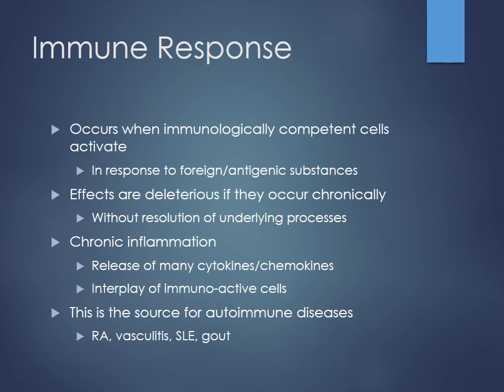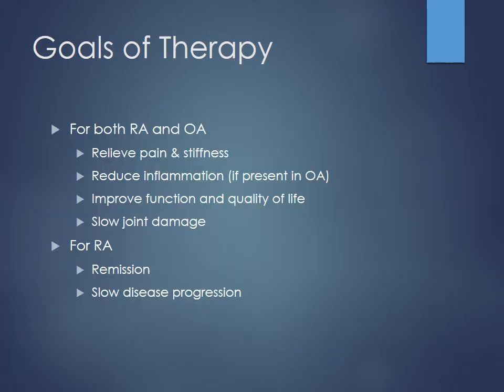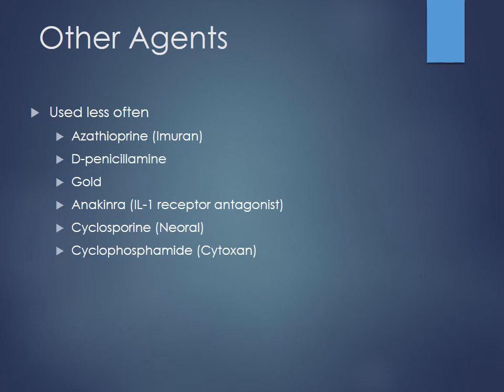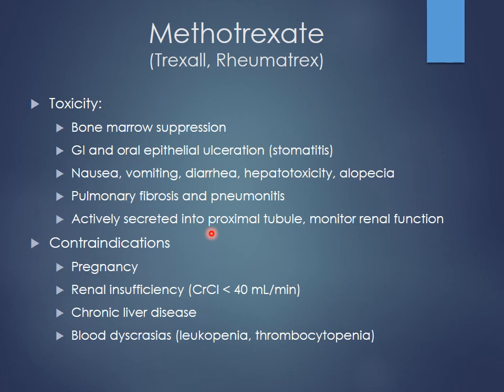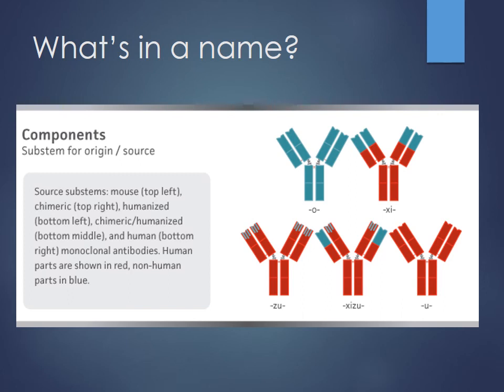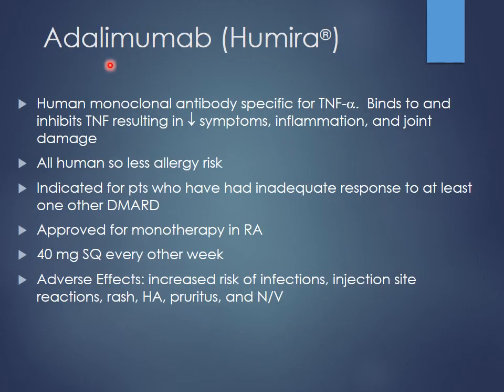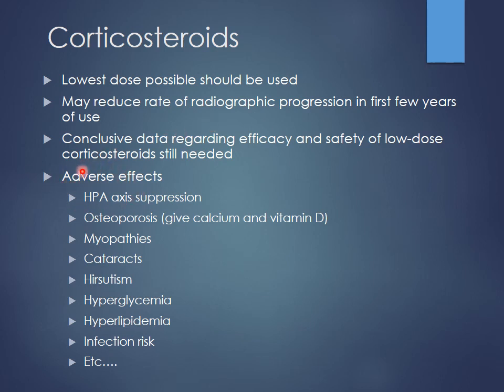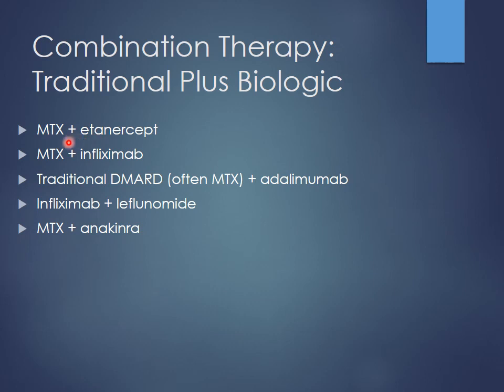Section 2 Unit 1 - Rheumatology Pt 1